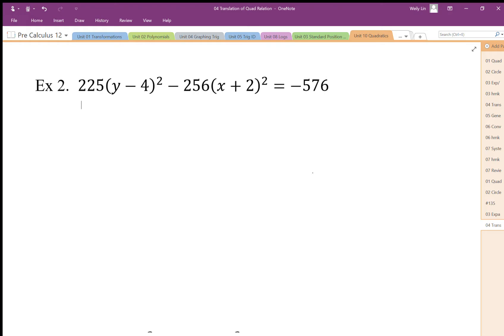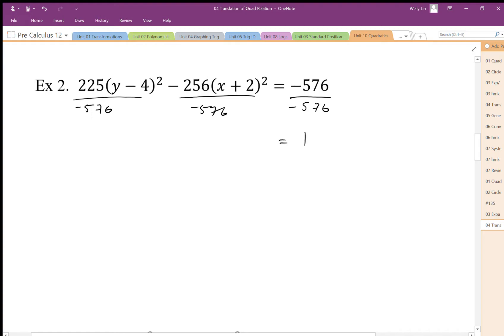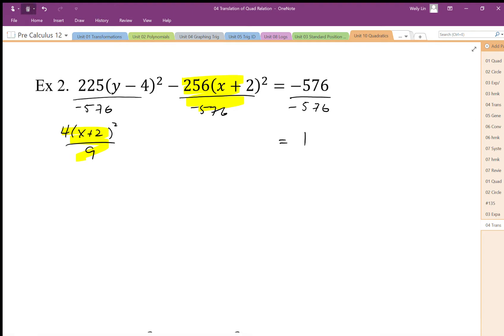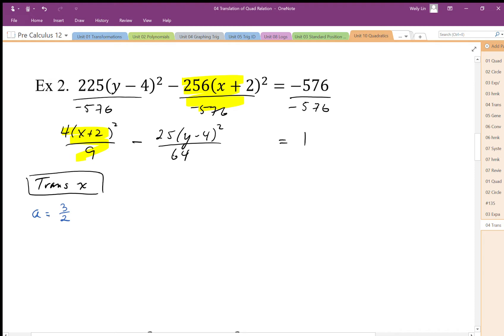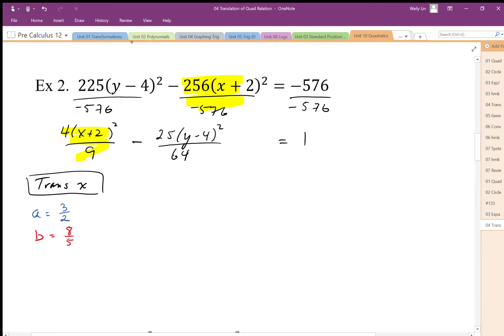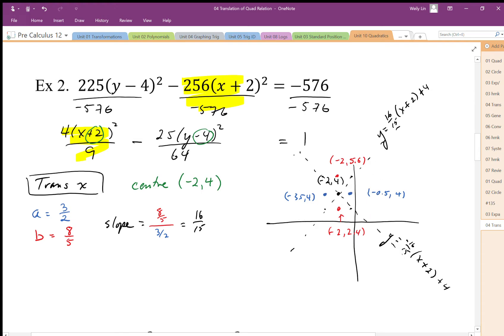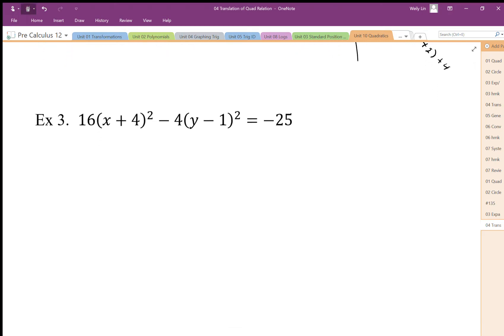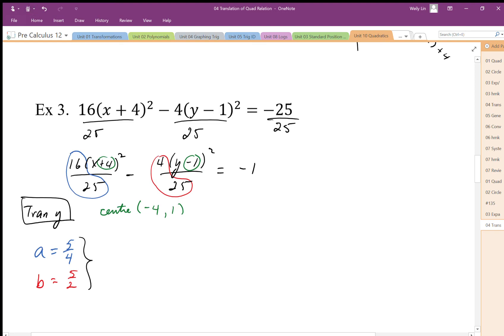00 Translation of Quad Relation Part2